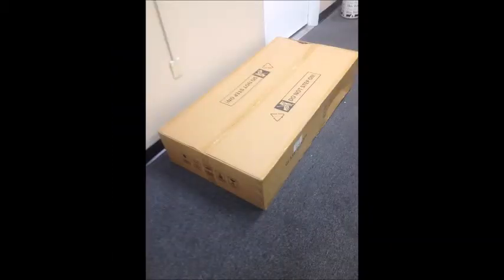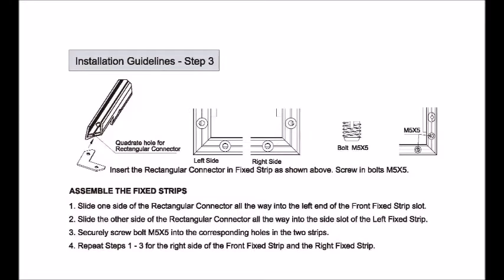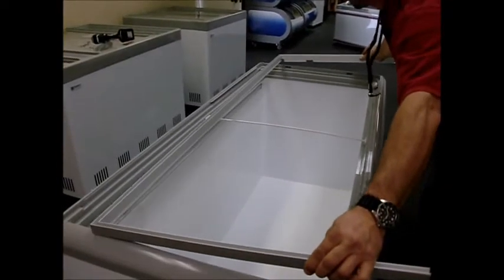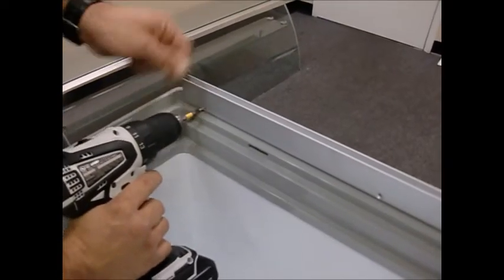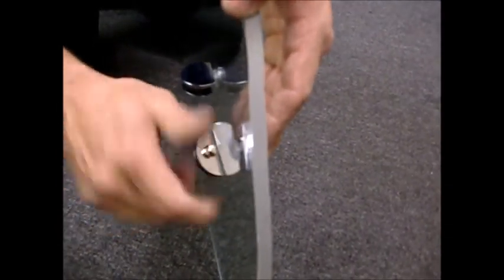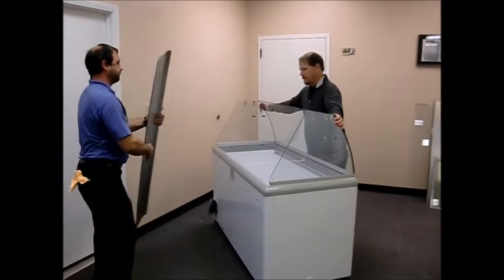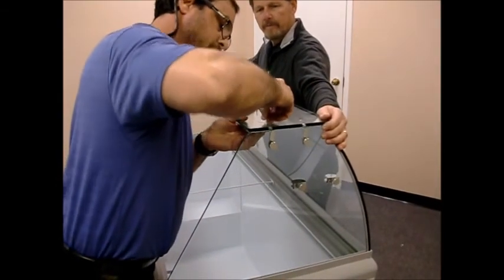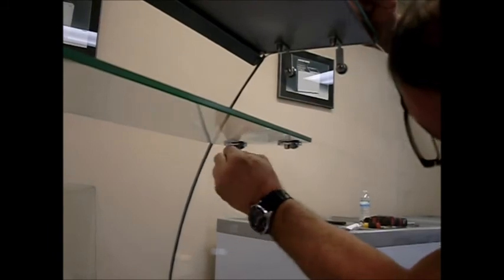HBD Sneeze Shield Assembly